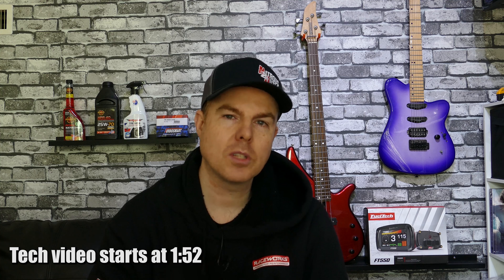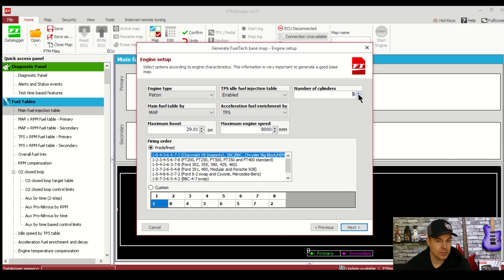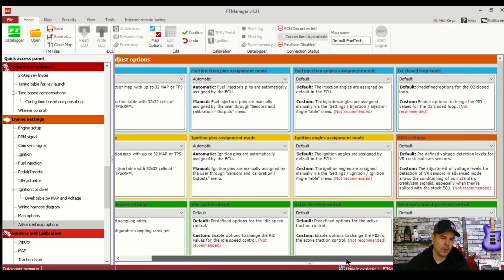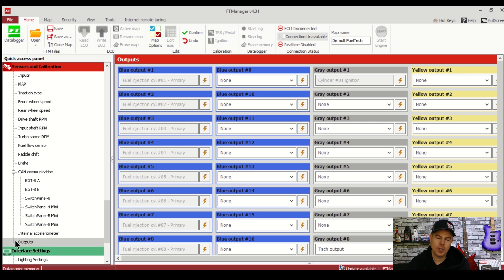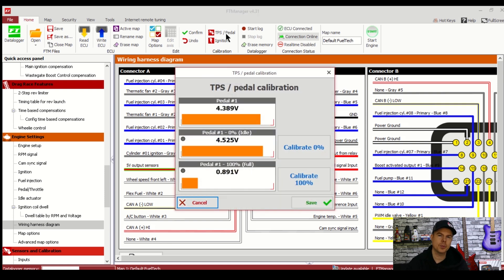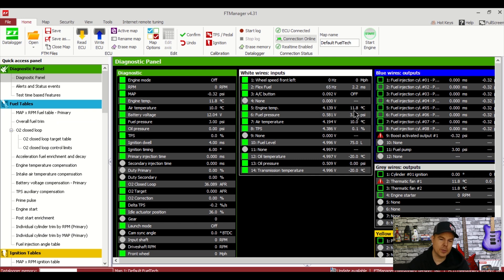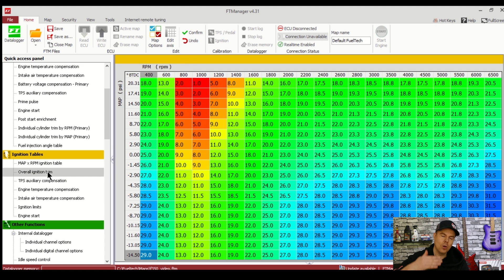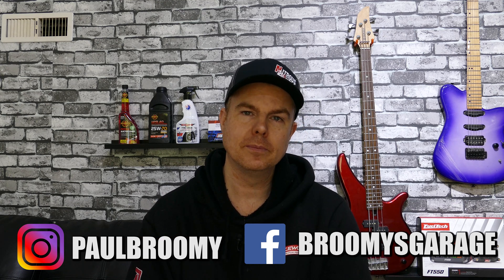How to Setup a FuelTech ecu (FT450, FT550, FT550 lite, FT600)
Getting your FT450/FT550/FT550 lite/FT600 Fueltech running doesnt have to be hard work.  In under 20 minutes, following the steps in this video, you'll be able to go from head scratching to running engine!  This will

A trained and licensed mechanic should be the only person working on your vehicle. Information or Works carried out in this video may not be applicable to yours, so please do not replicate this without advise from your mechanic to save injury for yourself or someone else.